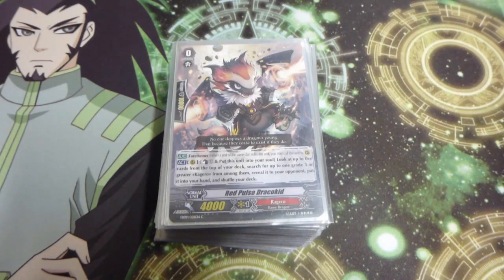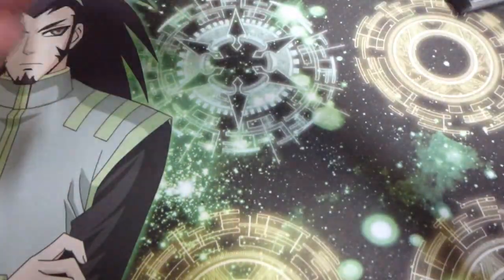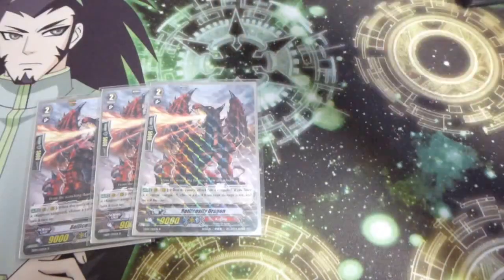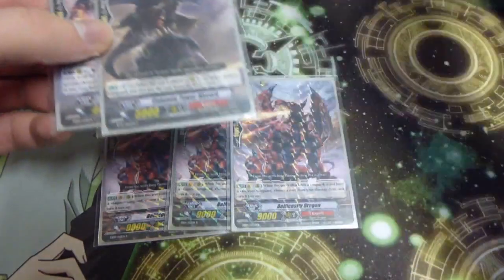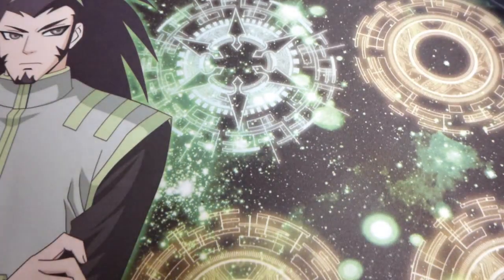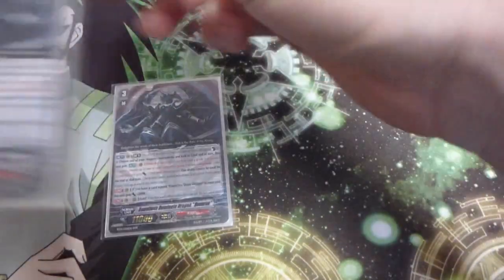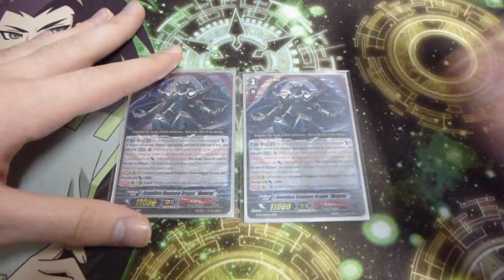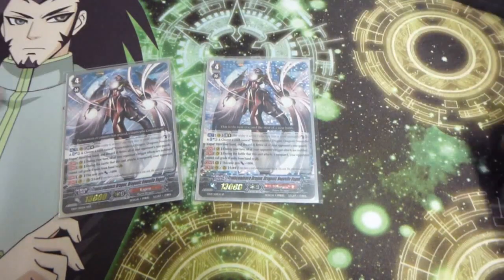Nouvelle Vague Deck Profile (Post Restriction List) - Cardfight!! Vanguard Deck Profile August 2014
Pojo.biz Message Board: Robbie

Skype: robbie-kohl